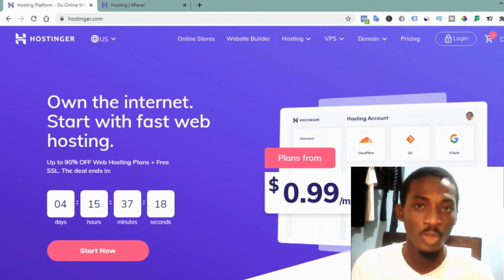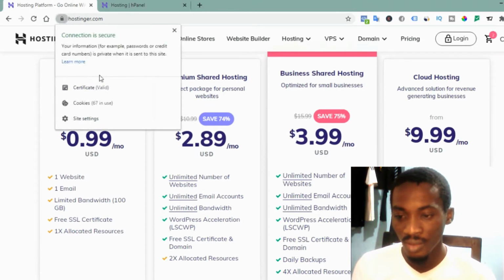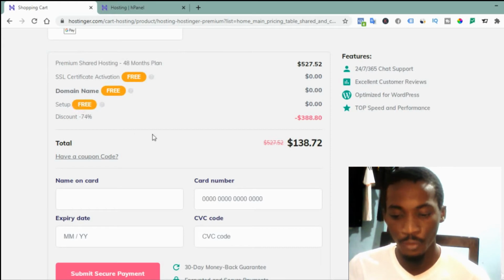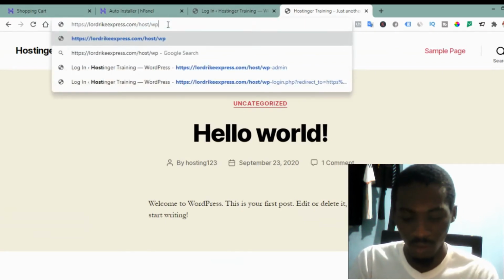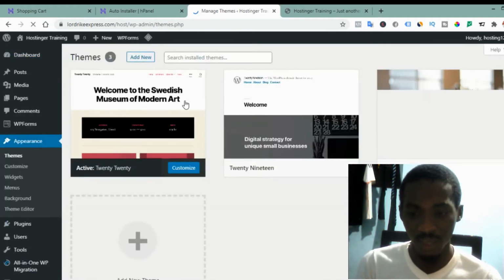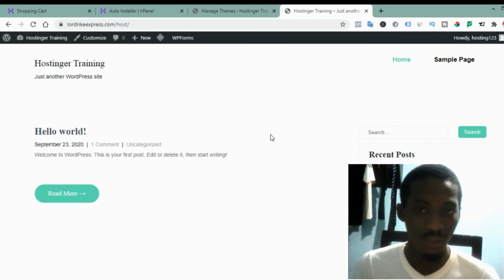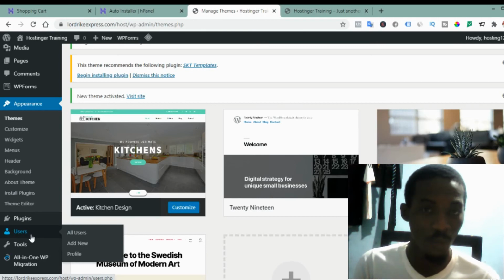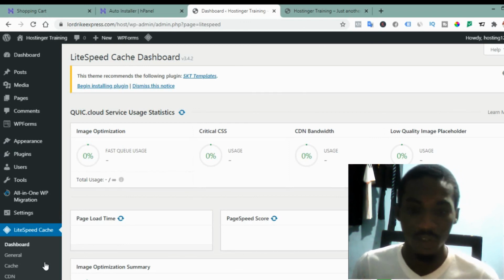HOW TO INSTALL WORDPRESS ON HOSTINGER. Complete step by step walkthrough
If you are planning of getting a website/blog and don't want to outsource or you are just curious about how website is made, then video is for you.

This video will show you how to install WordPress step by step on hostinger. Regardless of whatever hosting platform you use, you can also apply the same idea. The process is very easy as installing wordpress is free.